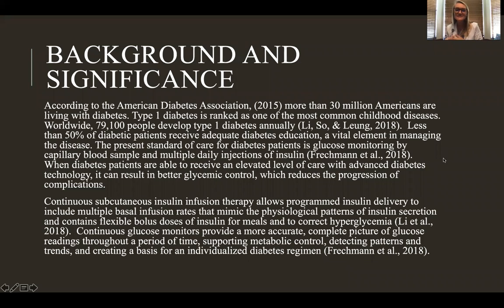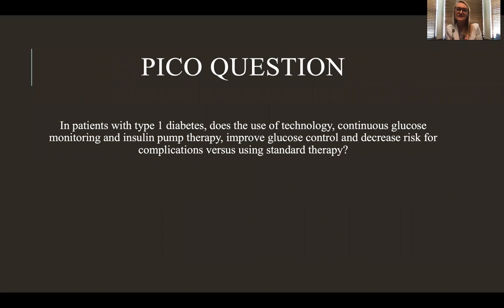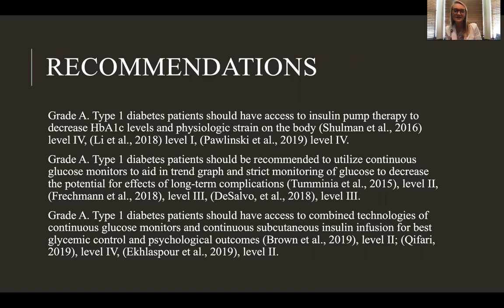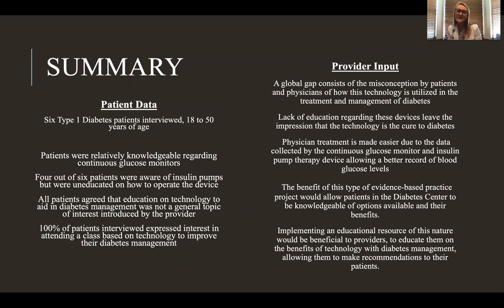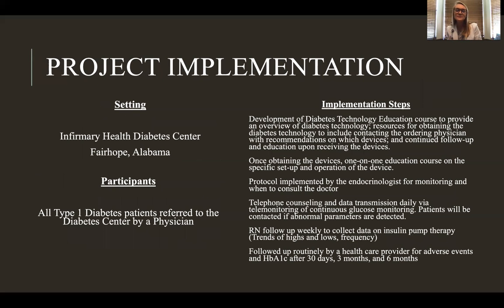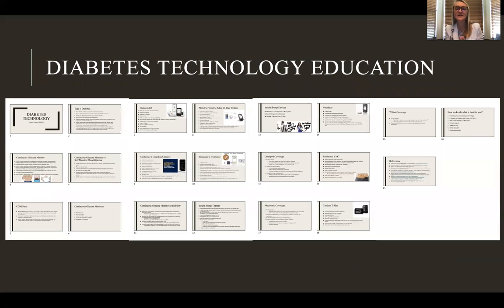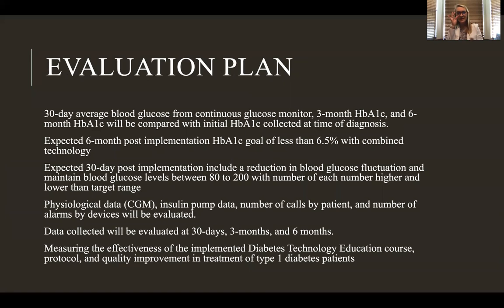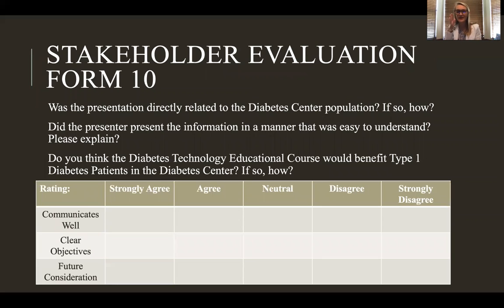Stakeholder Presentation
Evidence-Based Practice Stakeholder Presentation on the Effects of Continuous Glucose Monitors and Insulin Pump Therapy on Type 1 Diabetes Patients